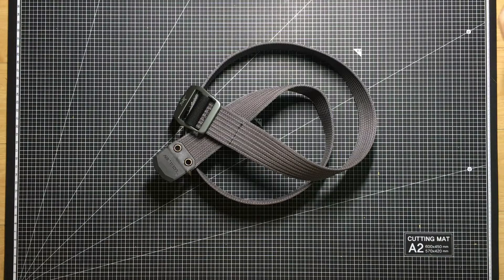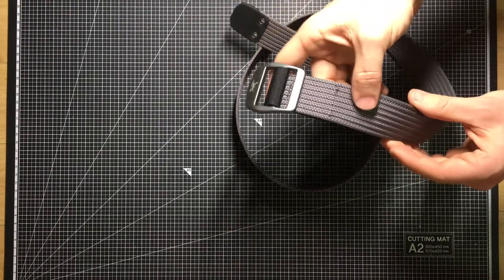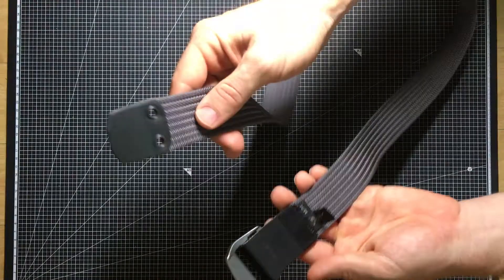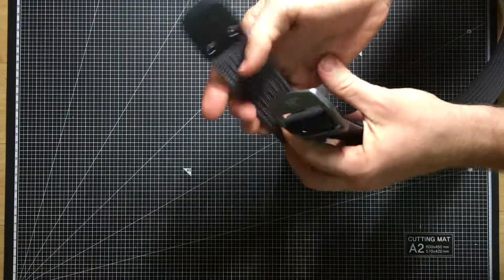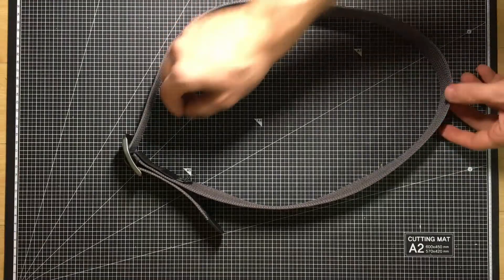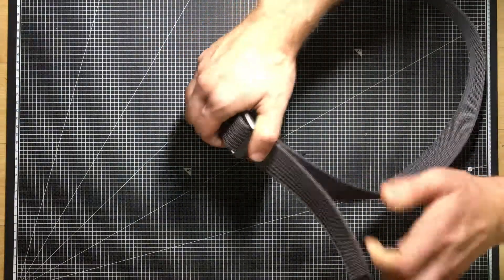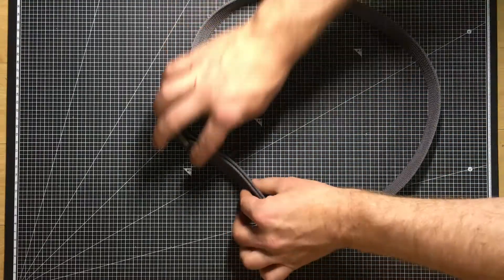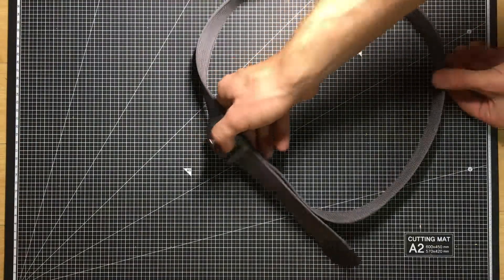ARCTERYX CONVEYOR BELT